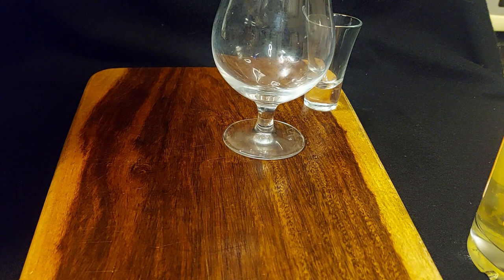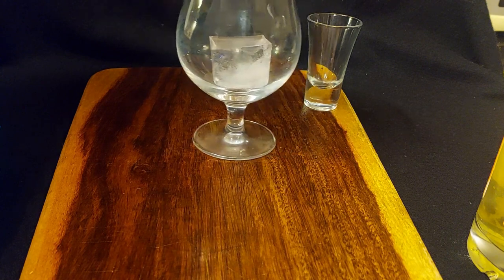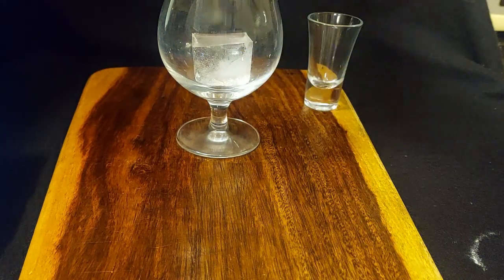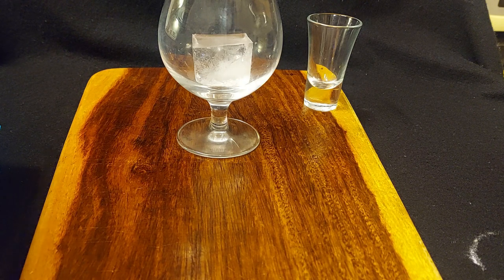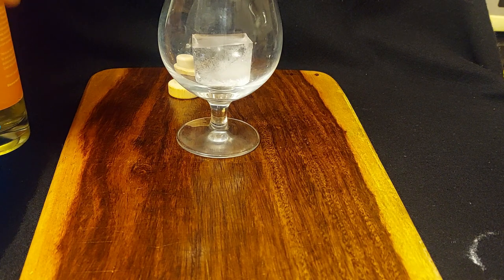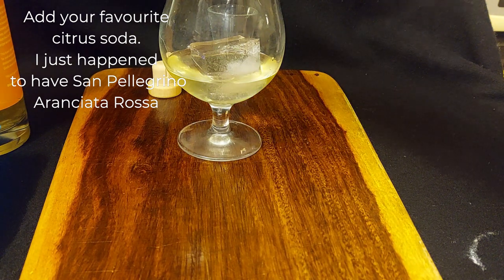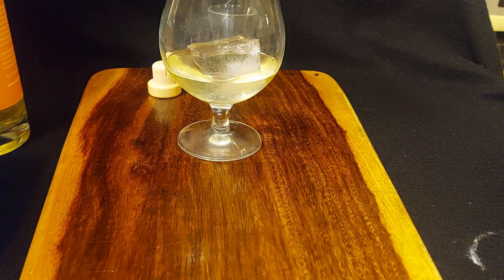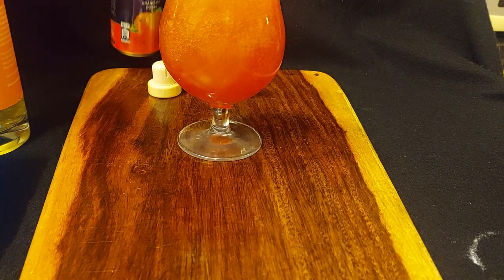Cocktail Recipe: A delicious Gin Fizz in less than 2 minutes.